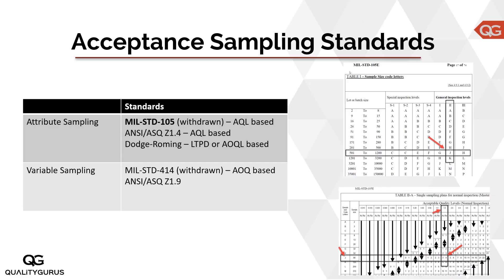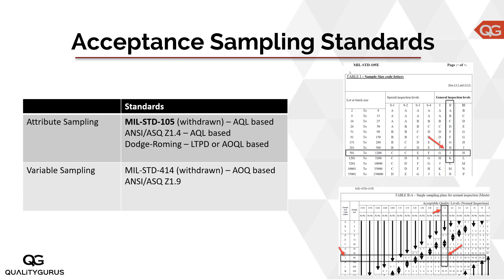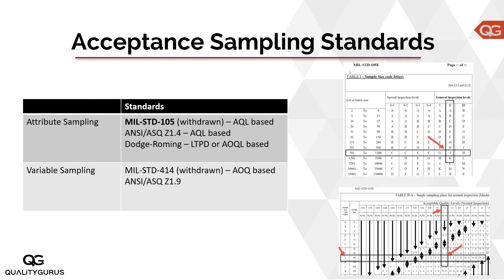Acceptance Sampling - Part 4 - Standards - ASQ CQE